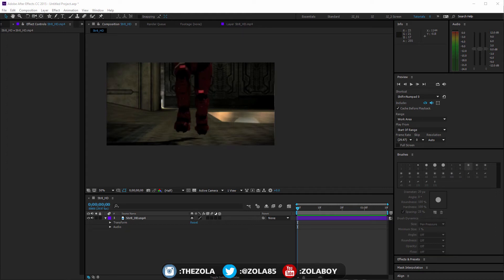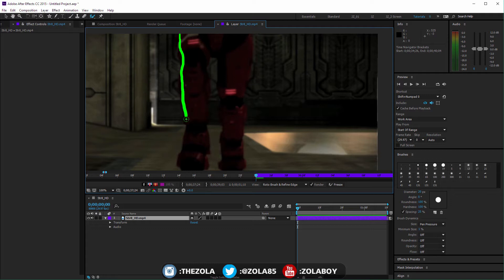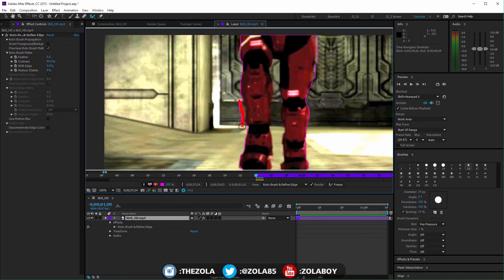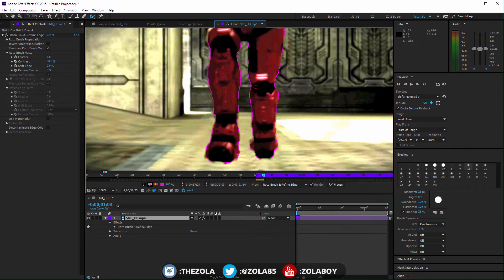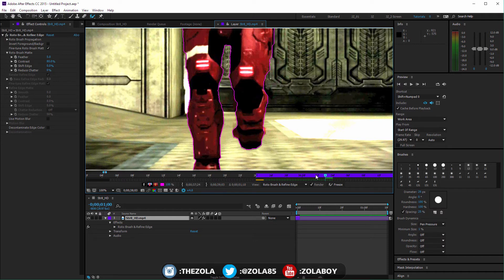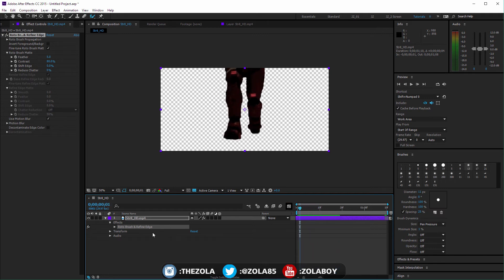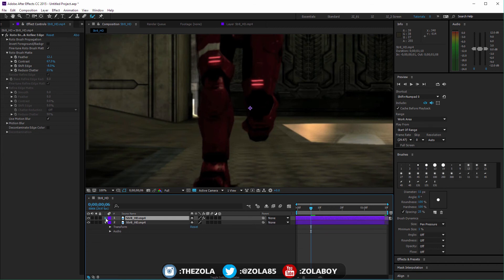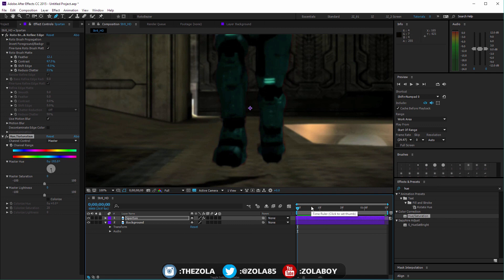After Effects Mastery: Masking [Part 02] Rotobrush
- Can we let after effects do all our masking for us? Absolutely